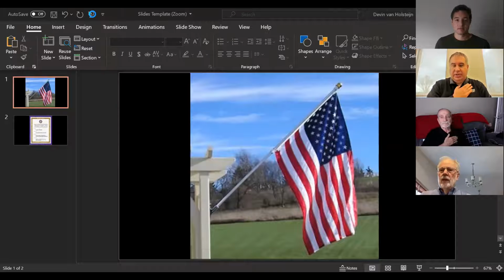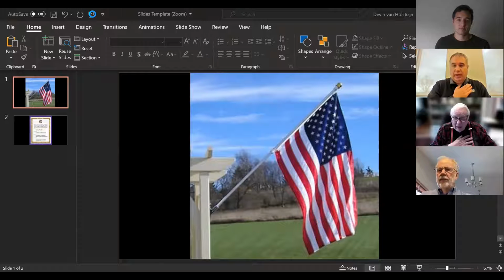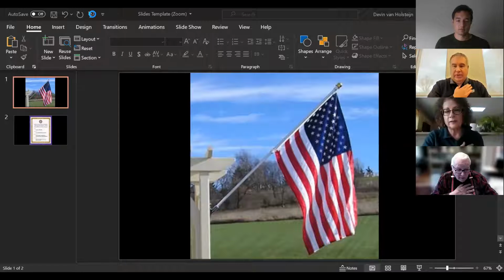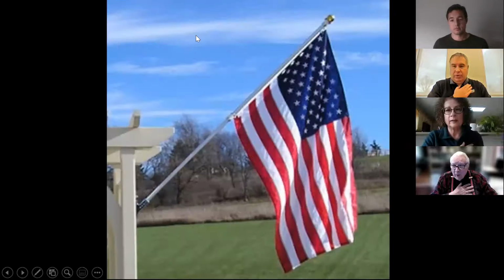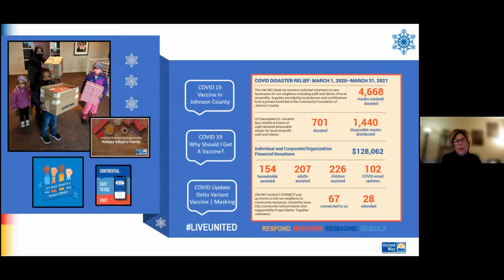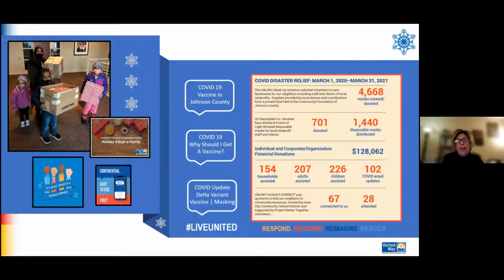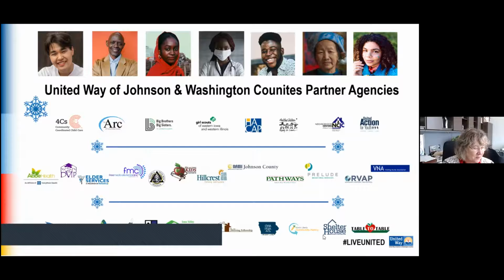United Way of Johnson and Washington Counties Update - December 9, 2021 Iowa City Noon Rotary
Two new members were inducted into the club today! We also had some words of remembrance for club member who recently passed away.

Our program today was our annual look inside the impact the United Way has locally and the challenges our neighbors are facing. Campaign co-chair Janet Lyness and VP of Communications Trisha Smith gave an excellent presentation.